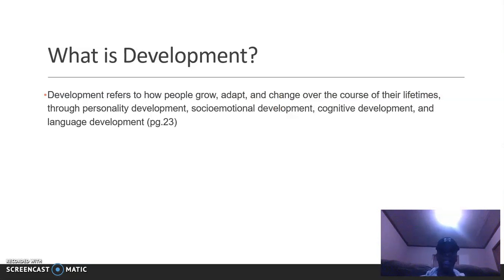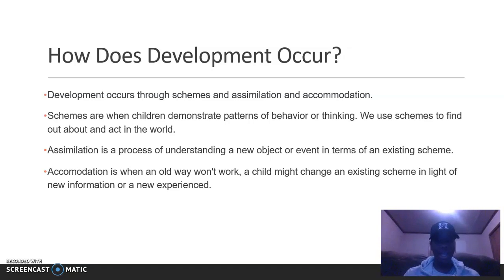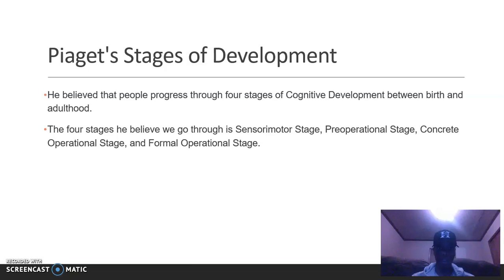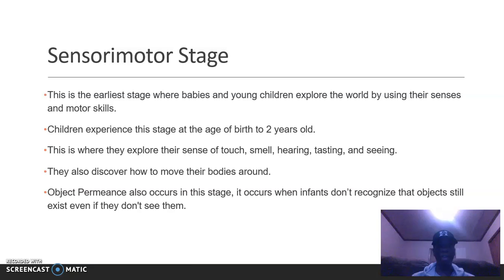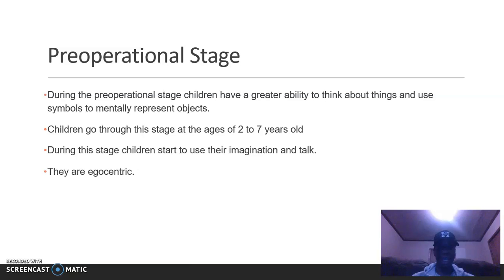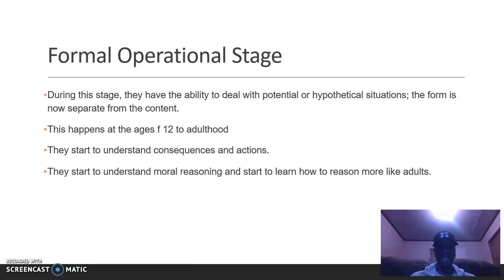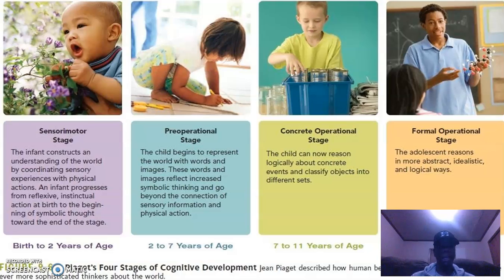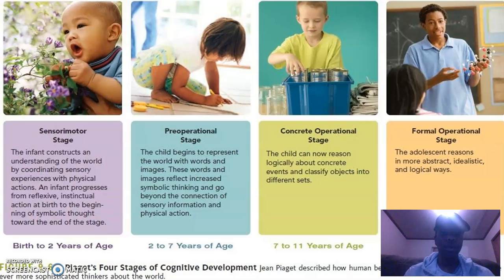Rachelle Adkins Cognitive Development Video